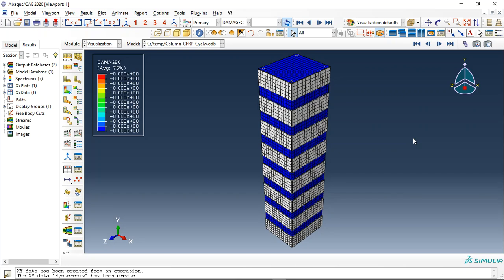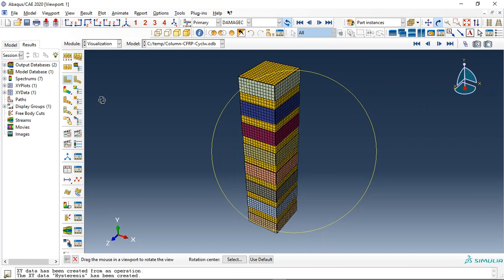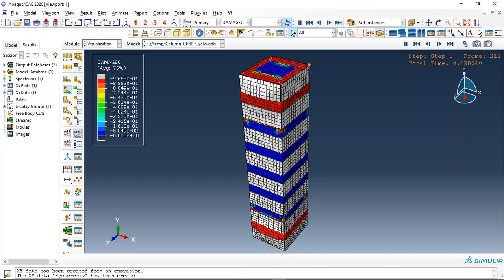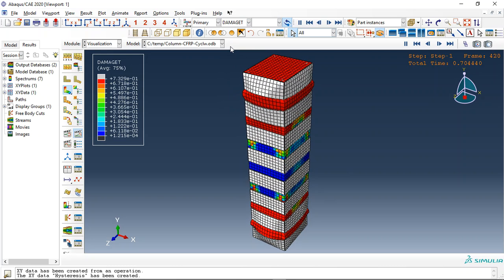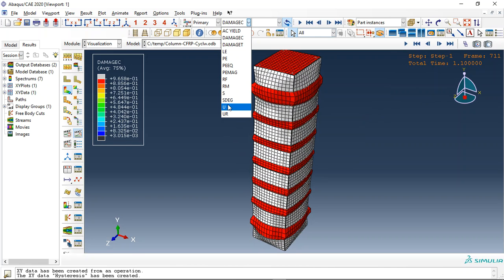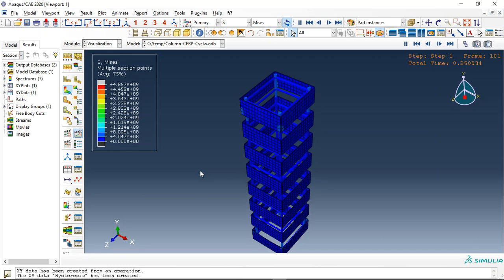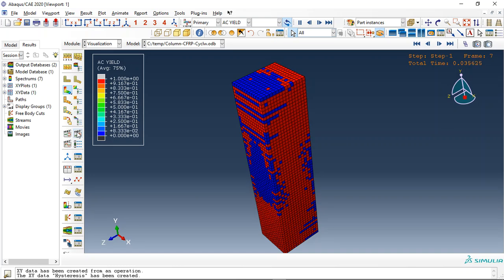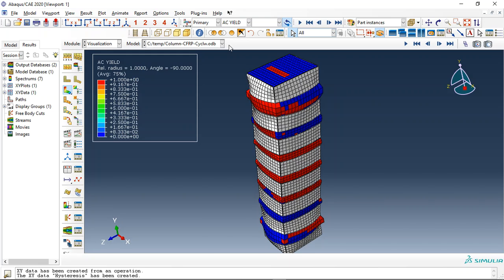Simulation CFRP for seismic strengthening of shear controlled RC column in Abaqus